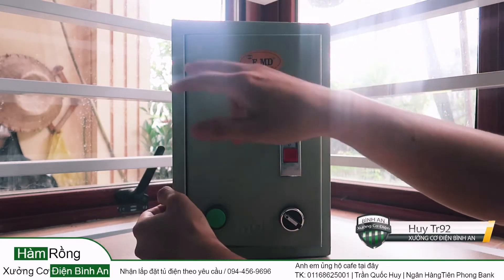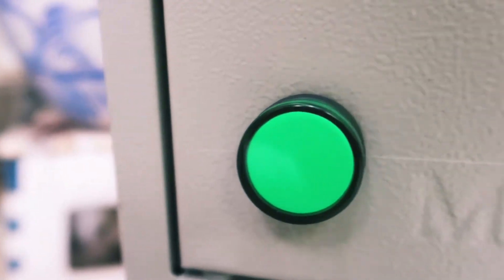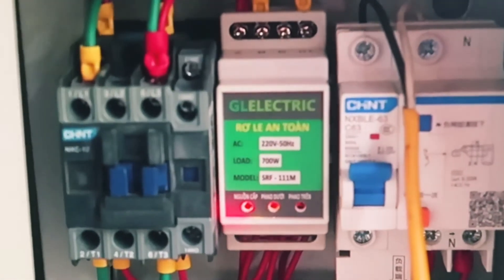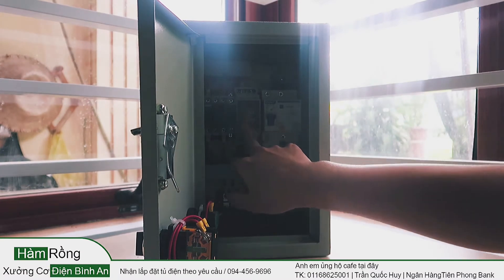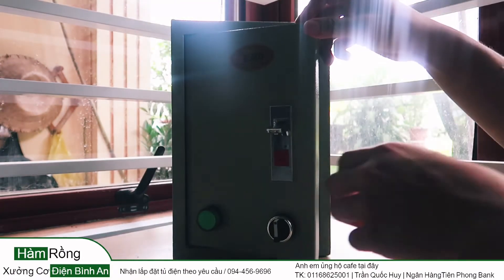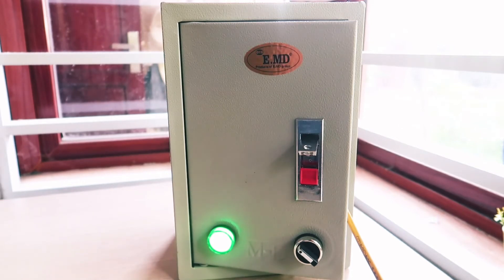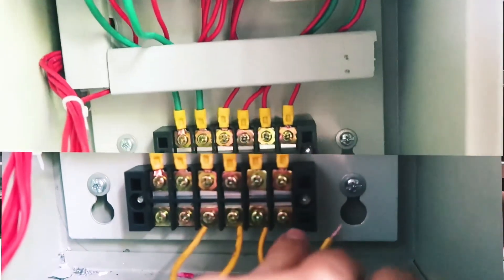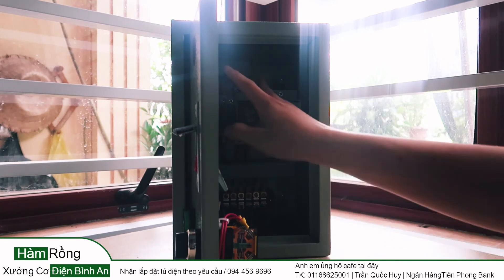Tủ điều khiển bơm nước một pha trạng bị rơ le an toàn và chống giật chay 2 chế độ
Tủ điều khiển bơm nước một pha trạng bị rơ le an toàn và chống giật chay 2 chế độ man và auto, có trang bị aptomat chống giật, rơ le an toàn, SRF111, đảm bảo an toàn cho người vận hành trong quá trình sử dụng
Link mua sản phâm
►391 Trần Hưng Đạo, Nam Ngạn, TP Thanh Hóa

© Bản quyền thuộc về Hr.Studio